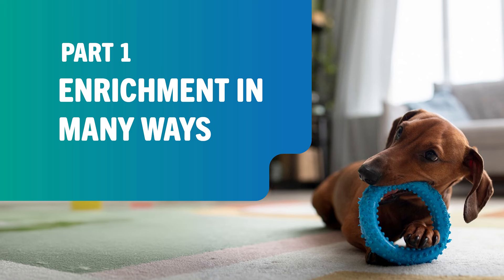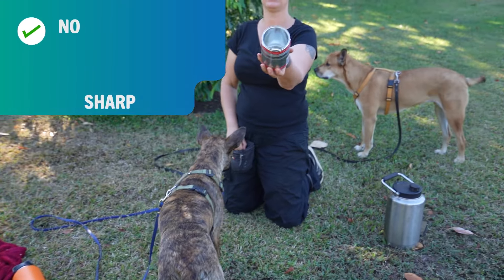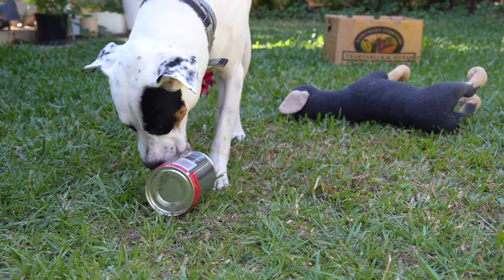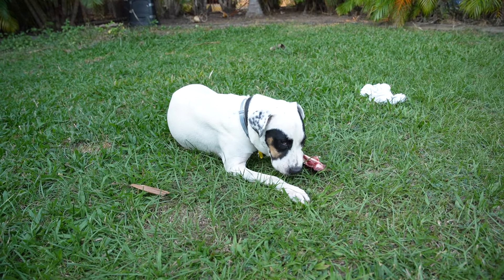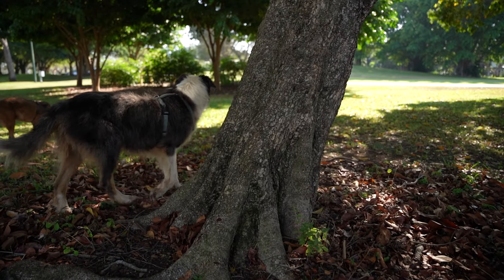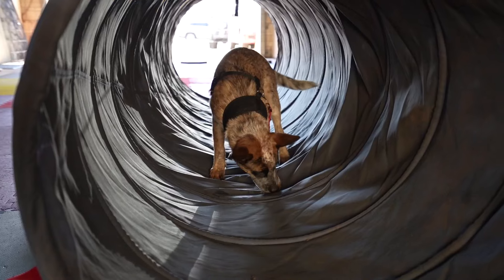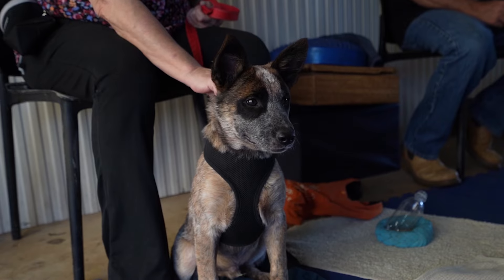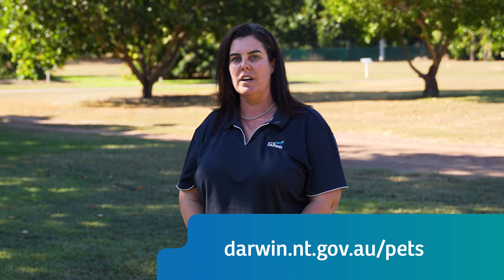Well behaved pets through enrichment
Unwanted dog behaviours like destruction, digging and even aggression can originate from boredom and lack of stimulation. Dogs are social and active animals, they need some mental challenge and exercising their senses! Learn about the benefits of enriching your dog’s life through this training session.